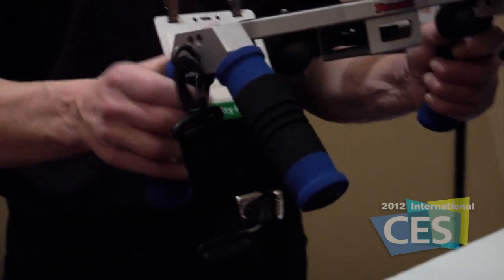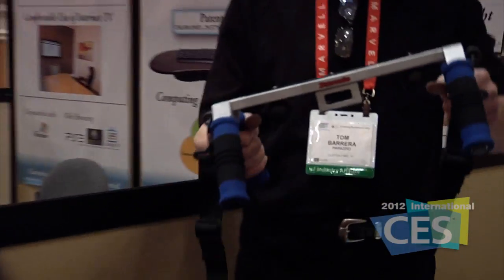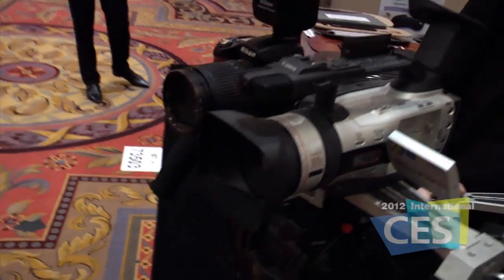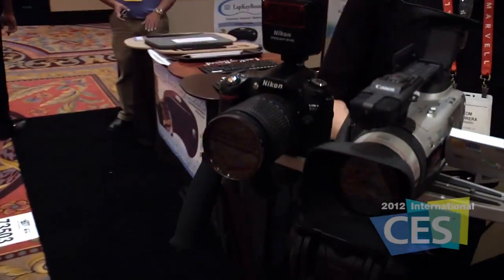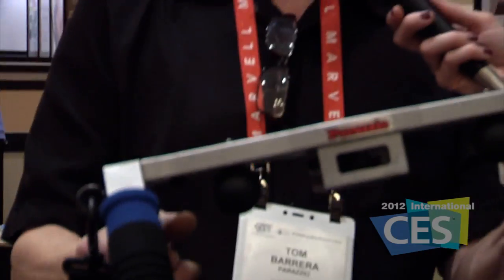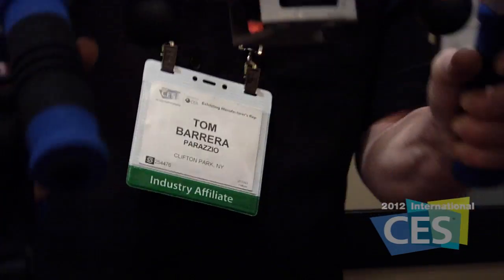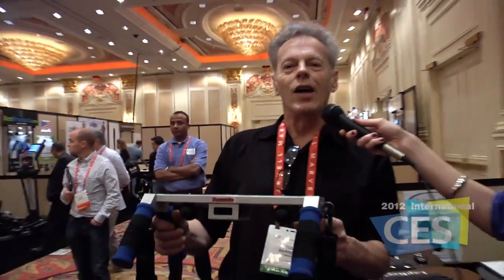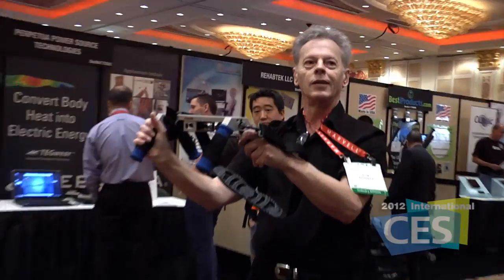2012 Int'l CES: Eureka Park - Parazzio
The Parazzio is a multi-camera support system which lends itself to 3d stereoscopic photo imaging